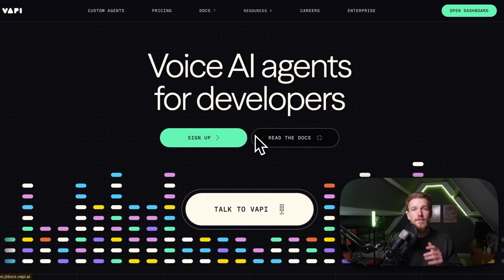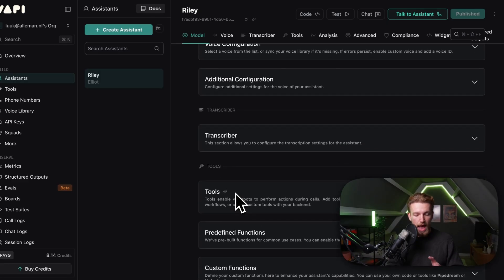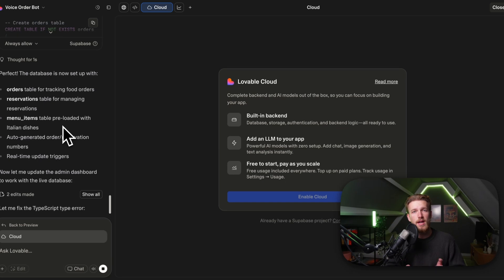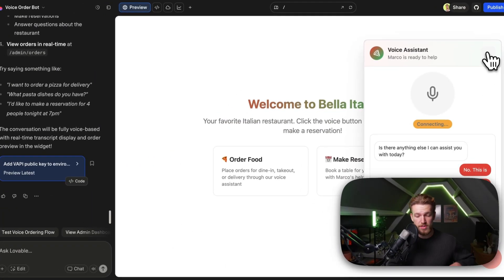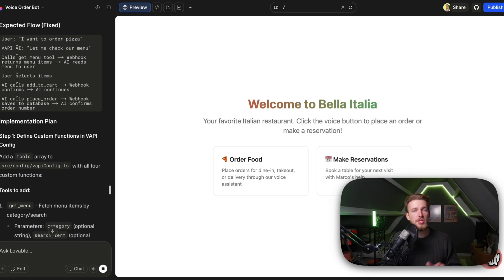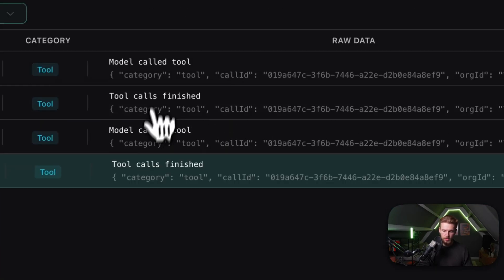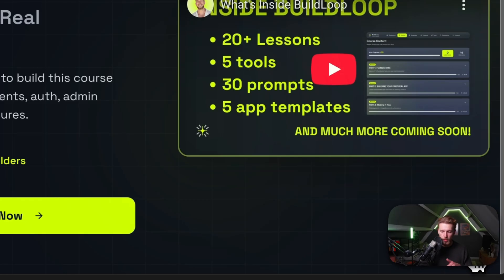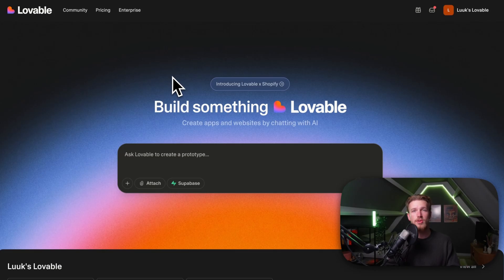3 Prompts = Voice Agent (Vapi + Lovable = Insane)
BLACK FRIDAY SALE: Want to learn how to build production-ready AI apps yourself?

I built a production-ready voice AI agent that businesses can embed directly on their websites.

Most restaurants and service businesses lose customers because people don't want to call. But building a voice AI system that actually works is complicated. Not anymore.

I'm showing you how to build a complete website voice agent using Vapi and Lovable. Customers click a chat bubble, have a natural voice conversation, and book reservations automatically - all synced with Google Calendar. Build it once, embed it on any website.

In this video, I build a complete voice agent system that:
✅ Lives on any website as a chat bubble
✅ Has natural voice conversations with customers
✅ Integrates with Google Calendar automatically
✅ Books reservations and takes orders
✅ Works for restaurants, salons, any service business
✅ Embeds via simple iframe on any website
✅ Built entirely in Lovable with 3 prompts
✅ Uses Vapi for voice AI and integrations
✅ Production-ready from day one

The best part? Vapi handles all the complex voice AI and integrations while Lovable gives you a beautiful frontend. This is a real product you can sell to local businesses for $200-500/month or use for your own business.

⏱️ TIMESTAMPS:
00:00 Introduction to Building a Voice Agent
00:37 Setting Up Your Vapi Account
00:45 Creating and Configuring Your Assistant
01:59 Integrating Tools and Features
03:23 Running and Testing the Voice Agent
04:26 Connecting Google Calendar
10:00 Embedding the Voice Agent on a Website
12:30 Final Adjustments and Conclusion

- Entrepreneurs wanting to build AI products for businesses
- Developers building voice AI applications
- Agency owners serving local restaurants/services
- Anyone wanting to sell AI automation
- No-code builders exploring voice technology
- Service businesses needing better customer experience

🎯 WHAT YOU'LL LEARN:
✓ How to build voice AI agents with Vapi
✓ Integrating Vapi with Lovable frontend
✓ Google Calendar OAuth setup (the easy way)
✓ Embedding voice agents on any website
✓ Creating production-ready voice systems
✓ Tool configuration in Vapi
✓ Debugging voice agent calls
✓ Building products you can sell to businesses
✓ iframe embedding techniques

📌 ABOUT BUILDLOOP:
BuildLoop is my complete course for building AI-powered apps with Lovable and other AI builders. Inside, you'll find:
- 20+ step-by-step video lessons (4+ hours)
- 30+ copy-paste prompts for common features
- 6 AI-powered tools (Idea Finder, Prompt Generator, etc.)
- 5 production-ready app templates
- Private community of 65+ builders
- Weekly live Q&A calls

💬 Questions about building your own voice AI agent? Drop them in the comments and I'll answer every single one!

Let's build something incredible 🚀

🎁 BONUS: The complete Lovable project is available to copy directly - grab it from BuildLoop and deploy your own version in under 30 minutes!